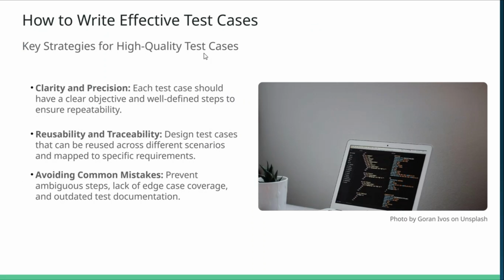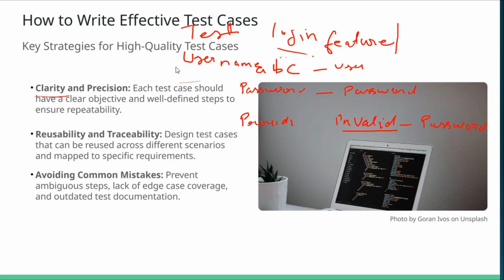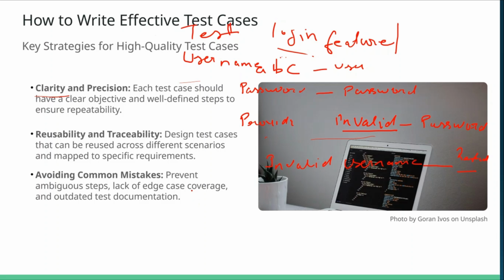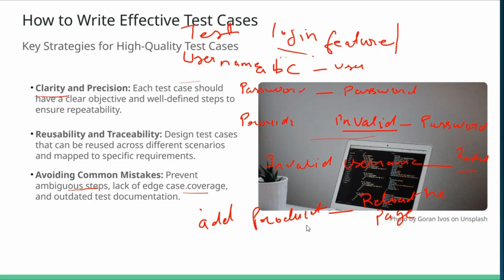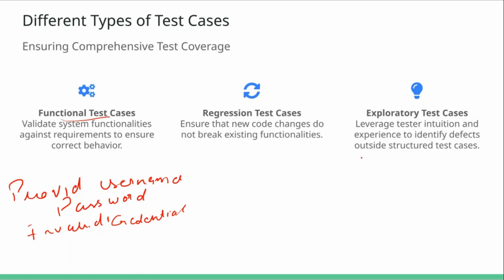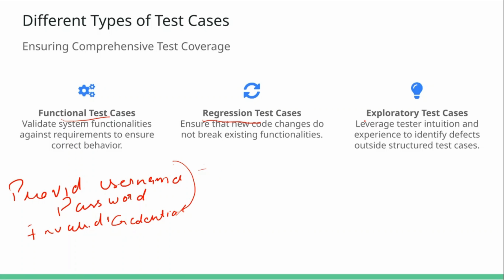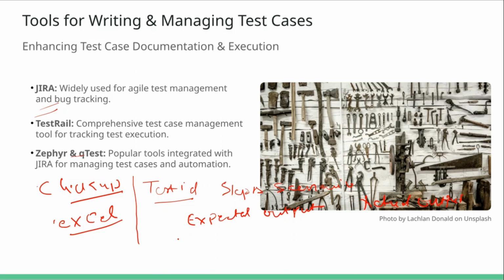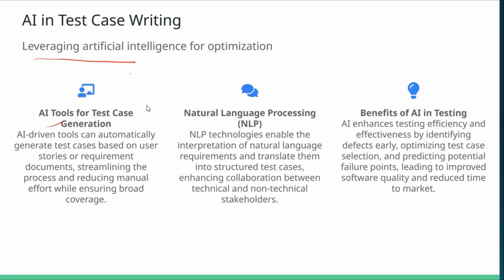Introduction to Test Case Design and Execution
Welcome to this beginner-friendly tutorial where we break down one of the most important concepts in software testing – Test Case Design and Execution. Whether you're a fresher, a QA enthusiast, or someone preparing for interviews, this video will give you the foundation you need.

Importance of test case design in QA

Types of test case design techniques

How to write effective test cases

Step-by-step execution process

💡 Perfect for:
Manual Testers | QA Freshers | Software Testing Aspirants | BTech/MCA Students | Test Leads & Trainers

Test Plan & Test Strategy

Automation Basics